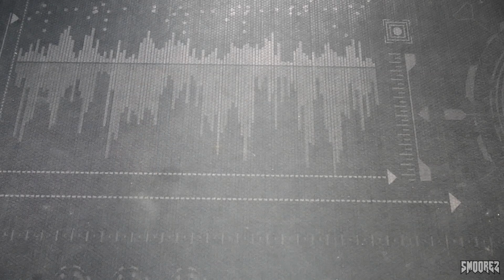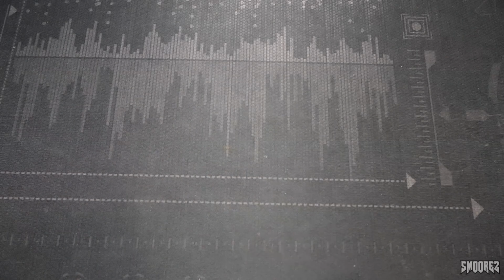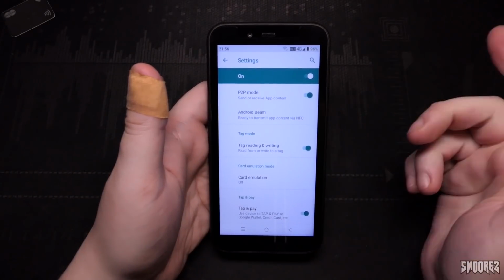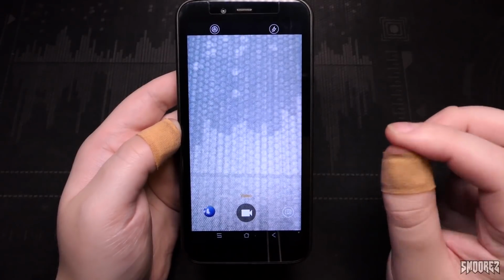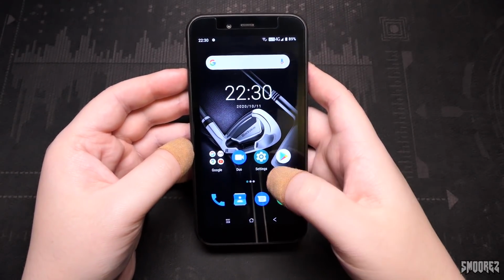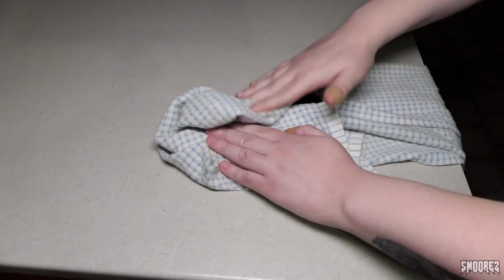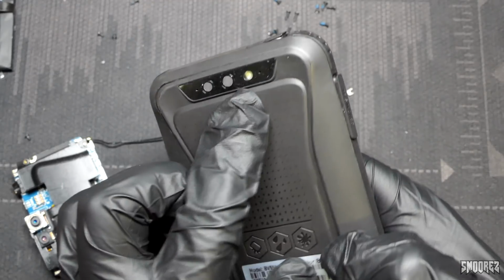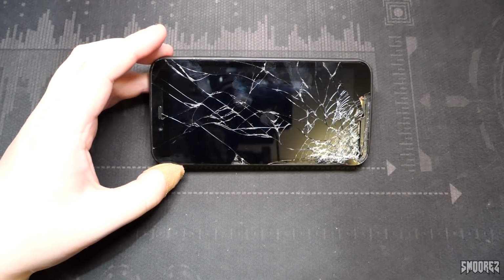The Blackview BV5500 Pro - An in-depth review at a budget rugged smartphone I got for $30.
(Only 9 left, so if you are in Australia and want to take a chance, go for it, it may be a faulty unit though!)

If you, well, happen to kill your screen then here you go:

Timestamps are integrated into the video now showing each segment dedicated to the phone.
My channel aims to provide a mix of entertainment and in-depth reviews of tech products.

Well this was slightly unexpected.
While browsing eBay, I came across a Blackview BV5500 Pro for $30 AUD...but it said it *may* be faulty. I took a chance on it and well, it turns out it's legit. It was a customer return so maybe they weren't happy with it? Who knows.

Anyways, I have been in contact with Blackview for a while and I was meant to be doing a review on one of their phones but I never heard back from them, so I thought let this phone be the first I review from the brand and see how it fares out. It's a budget device and it's rugged for around $100 USD. Which to be honest, isn't too bad at all.

So as usual, here is my review on the BV5500 Pro, all it's features, durability test, teardown etc.

Let me know your thoughts and I hope you enjoy this almost hour long in-depth review and destruction of the Blackview BV5500 Pro!
If I have missed anything or if you want clarification of anything, please let me know.

TIMESTAMPS:
Intro: 0:00
The eBay Listing etc: 0:34
BV5500 Pro specs: 1:45
Pictures: 3:26
Unboxing: 5:52
The Device: 7:46
Powered up & testing Mobile Networks: 9:35
Initial impressions & battery: 11:18
Applications - The Toolbox: 12:47
Settings - Networks, NFC & Apps : 17:18
Settings - Battery, Display & Sound : 19:14
Settings - Storage, Cleanup & Face Unlock : 22:08
Settings - Gestures, Accessibility & System: 23:28
LED & The Camera: 24:39
Camera Test: 26:52
Camera afterthoughts: 29:39
FM Radio & Speaker Test: 31:05
Browser Test: 32:21
YouTube Test: 33:13
Gaming Test: 34:18
Geekbench & Hammer Time: 38:08
DeviceInfoHW & Antutu: 39:43
The Durability Test: 40:49
The Aftermath: 43:15
Pre-Teardown and LCD burn in: 44:52
Extensive Teardown: 46:20
Camera Investigation etc: 50:50
It survived & Conclusion: 52:52
Links & Other Info: 56:52
Thank you everyone & Outro: 57:27

SOCIAL:
Music/Video:
Outro:
Mick Gordon - BFG 10K (Doom Eternal Soundtrack)

Camera Test Background:
L.A Noire Main Menu Theme - Andrew & Simon Hale